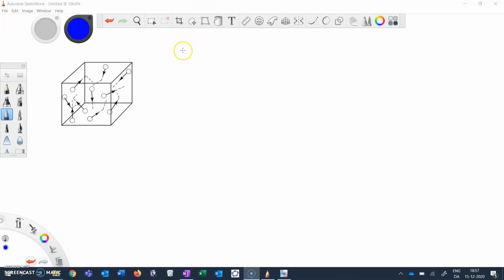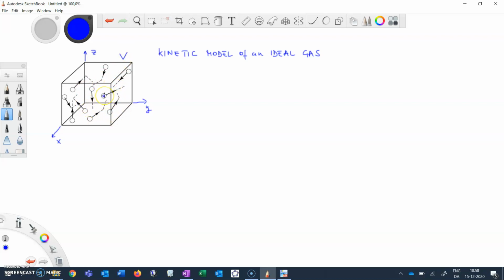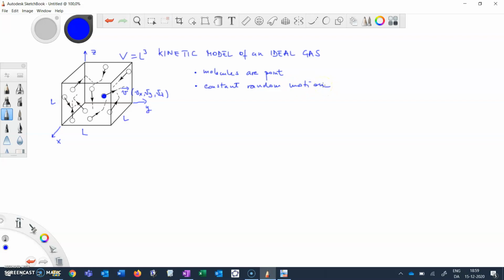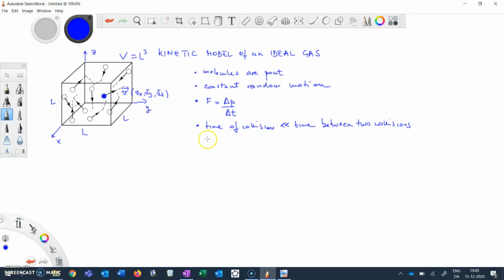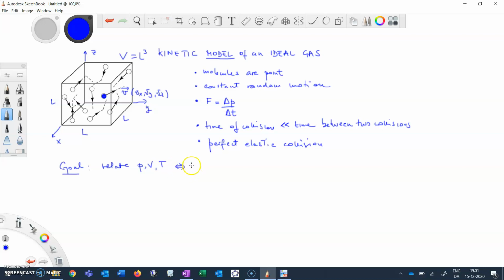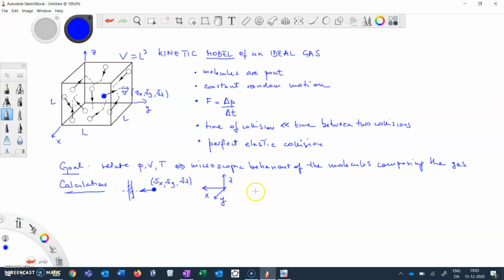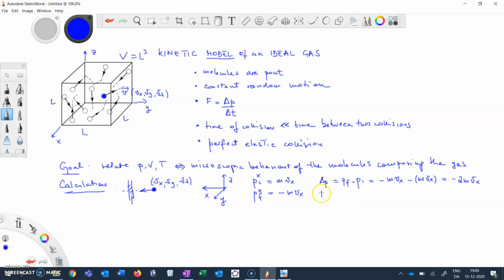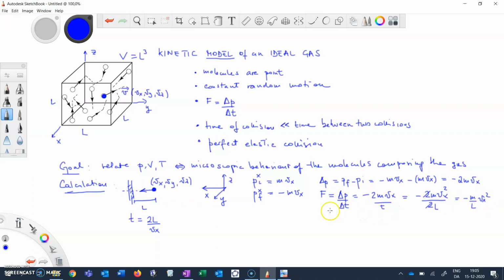Physics - Kinetic model for gas Video 1